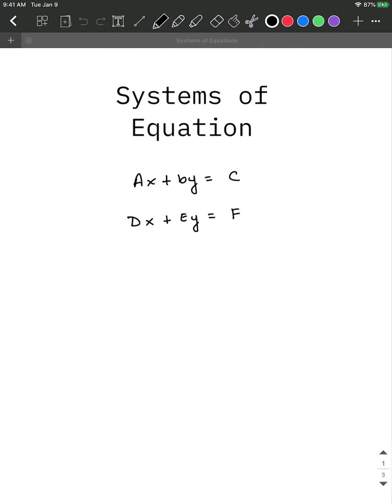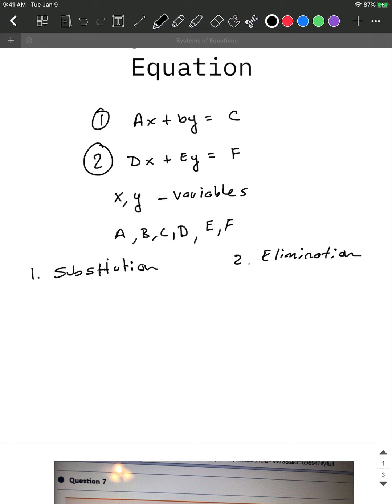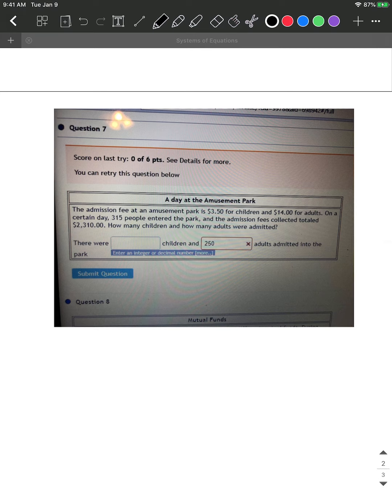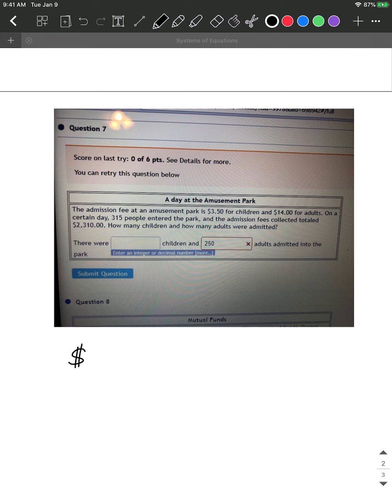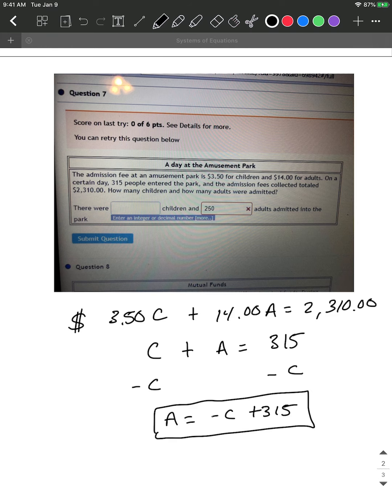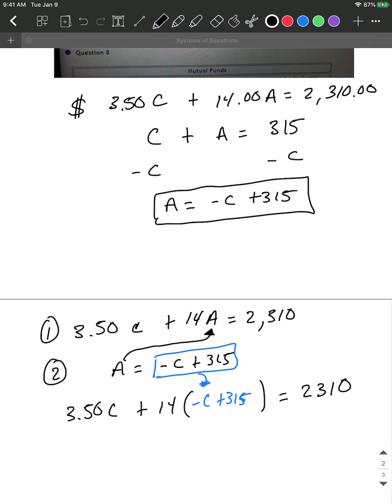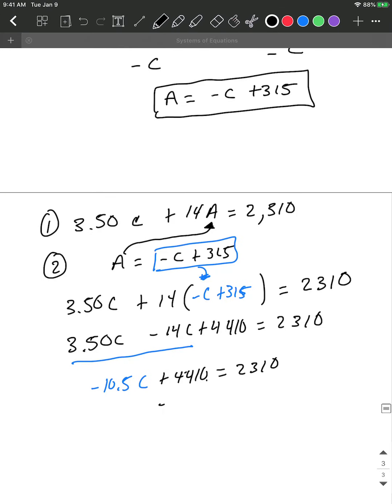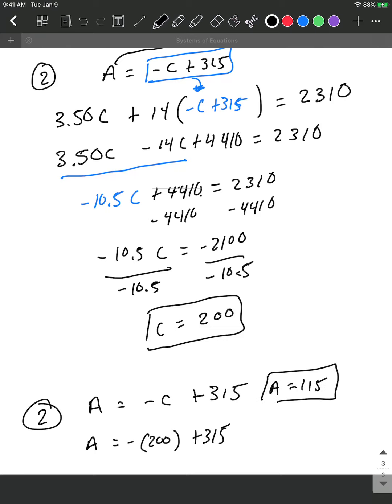systems of equations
In this video we are exploring systems of equations I give a brief description of how to set up equations and how to choose a method. I discuss substitution and elimination method, and shine a light on how the method should be worked out.